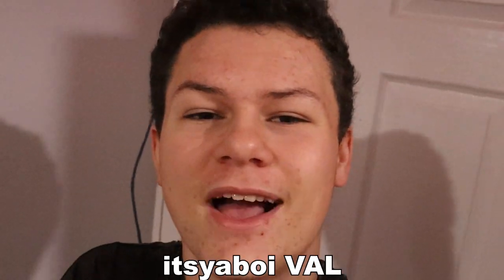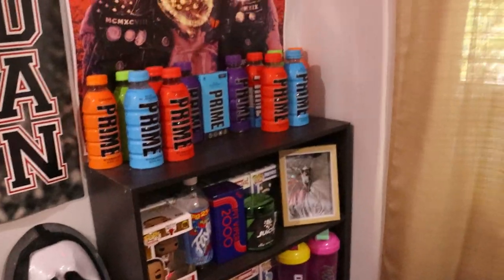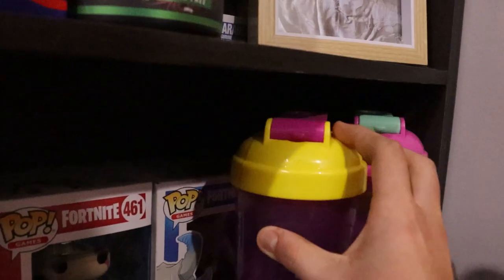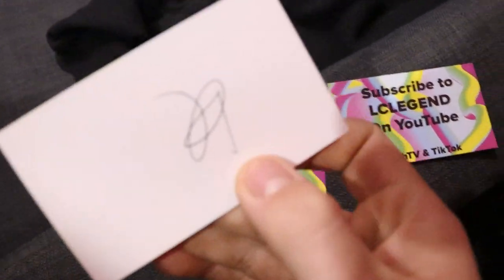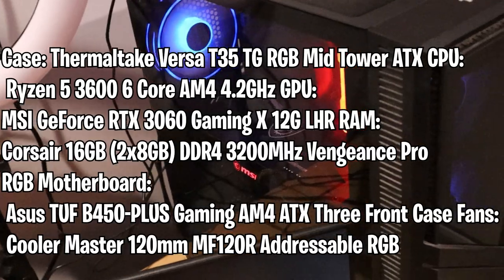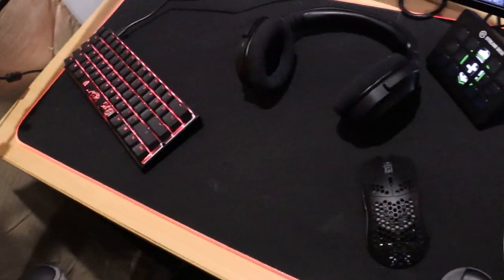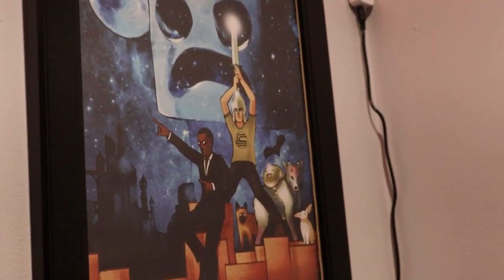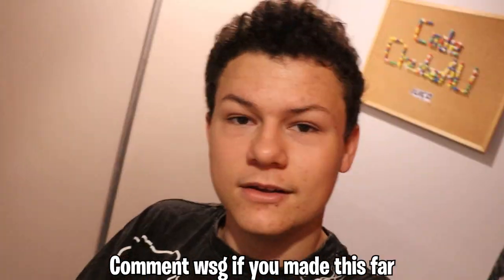Setup Tour - June 2023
PC Stuff!
Case: Thermaltake Versa T35 TG RGB Mid Tower ATX
CPU: Ryzen 5 3600 6 Core AM4 4.2GHz
GPU: MSI GeForce RTX 3060 Gaming X 12G LHR
RAM: Corsair 16GB (2x8GB) DDR4 3200MHz Vengeance Pro RGB Motherboard: Asus TUF B450-PLUS Gaming AM4 ATX
HDD: WD 931GB
SSD: Samsung 222GB
Three Front Case Fans: Cooler Master 120mm MF120R Addressable RGB

Setup Stuff!
Keyboard: Ducky Mecha Mini (Cherry Brown Switches)
Mouse: Glorious Model O Wireless
Mousepad: HyperX Pulsefire Mat RGB
Headset: Razer Barracuda X Wireless
Microphone: HyperX Quadcast S
Main Monitor: Acer Nitro Gaming 27in 165Hz
Second Monitor: Philips Gaming 24in 75Hz
Camera: Canon EOS 200D II
Camera Microphone: Rode Videomic Pro R
Camera Tripod: Joby Gorilla 325 Compact Flexible
Ring Light: 10in. RGB Ring Light Creator Kit From Kmart
Playstation: Play Station 5 825GB
Xbox: Xbox Series S 512GB
TV: EKO 40in Smart TV
Phone: iPhone 11 64GB

Makers Of Video!

Chapters!
0:00 - Intro
0:18 - Setup Tour
11:59 - Outro

All Rights and Ownership of the Video belongs to Val. Val does not own Any of the Rights and Ownership of the Music used in the Video. All Rights and Ownership of the Music, belongs to the Owner.